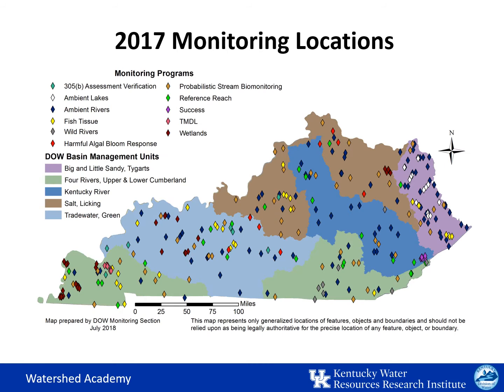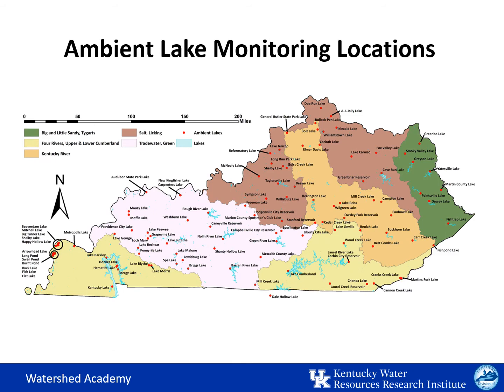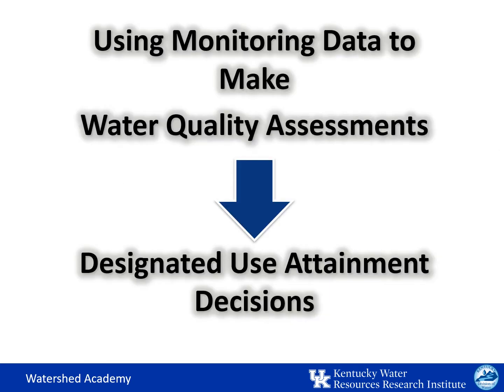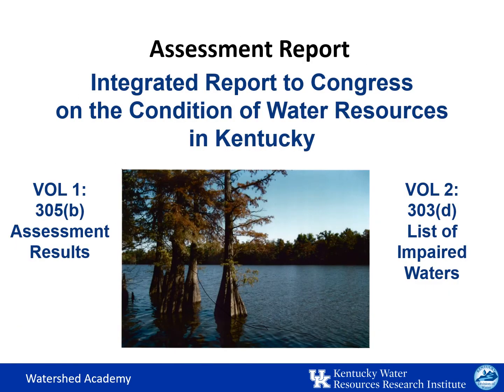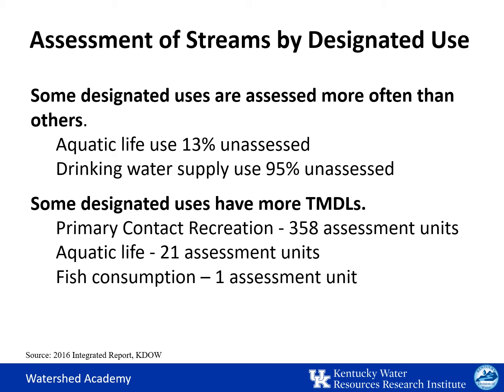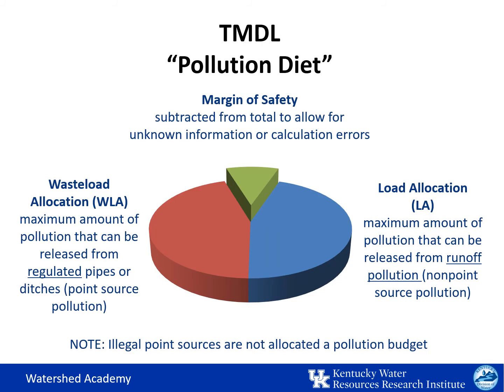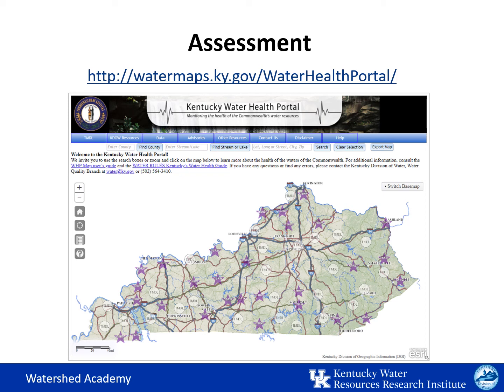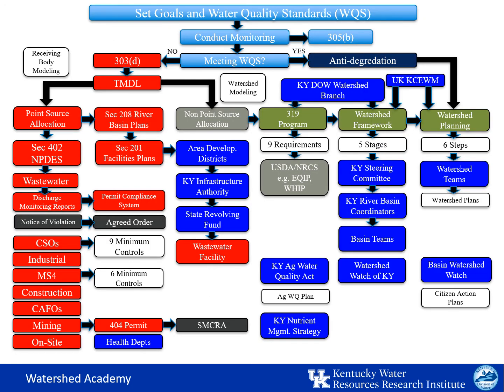1.2 Clean Water Act: Monitoring and Assessment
This presentation was initially given in person on August 16, 2018 as part of the Module 1: “Clean Water Act and Other Environmental Laws” of the Kentucky Watershed Academy and was later recorded. In this episode, Steve Evans of the Kentucky Water Resources Research Institute provides an overview of how Kentucky implements the monitoring and assessment requirements of the Clean Water Act.  This presentation provides an overview of the Kentucky water monitoring framework, types, and programs.  It further describes how the data is used to assess the support of various use and where this information is reported.  Finally, the context and goal of non-point management and watershed planning are discussed.